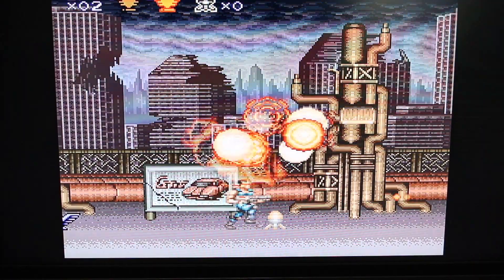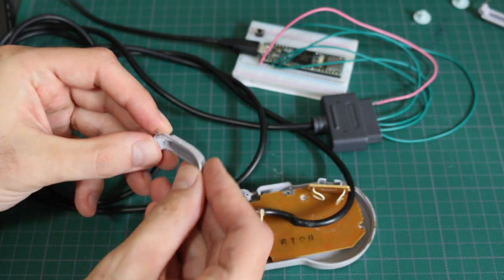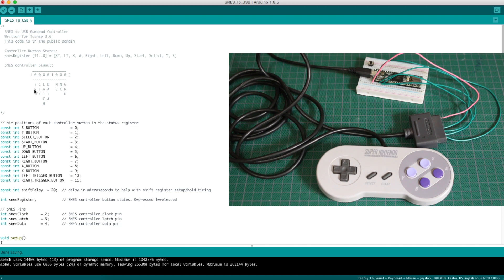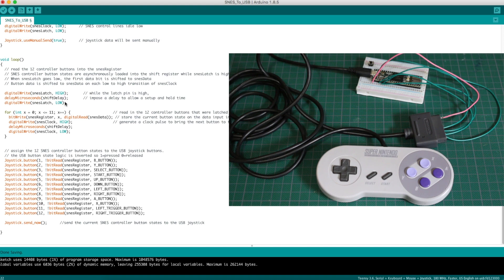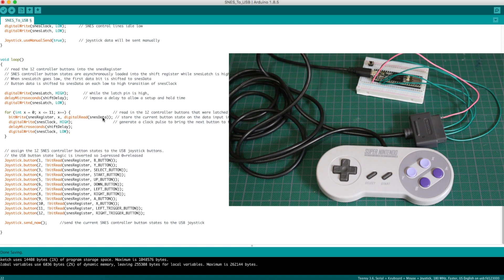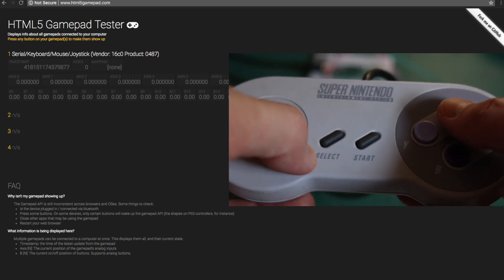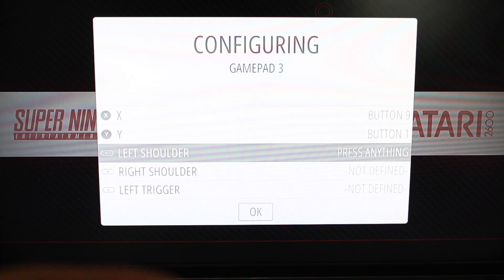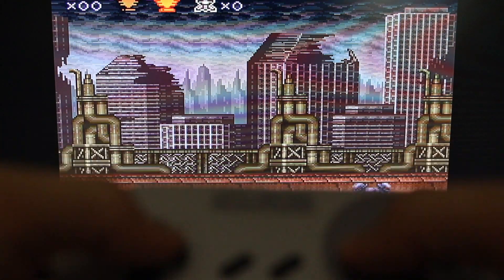SNES to USB Gamepad Arduino Project For Retro Gaming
Using Teensy 3.6 to read in the shift register from a SNES controller and convert it to a USB gamepad.
Retro gaming done right!
Edit:  I don’t know if that’s actually a Motorola chip. I read that somewhere and it does have an M on it but it doesn’t look like the correct logo.